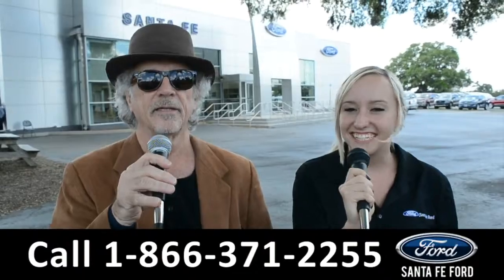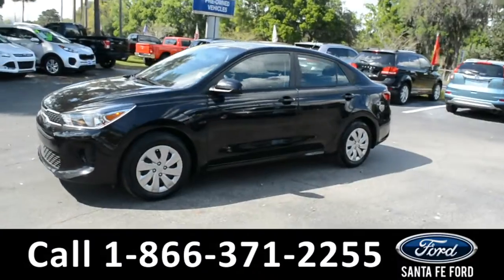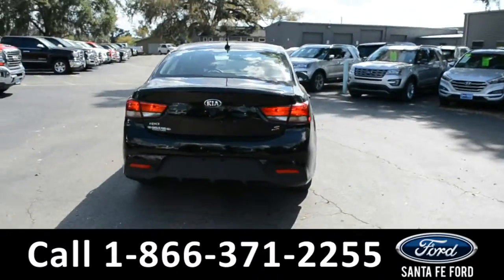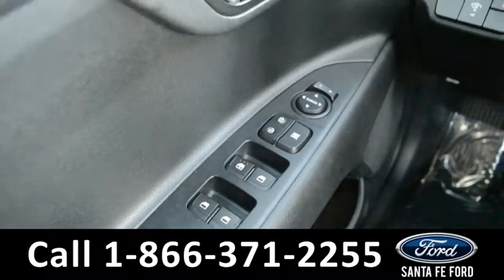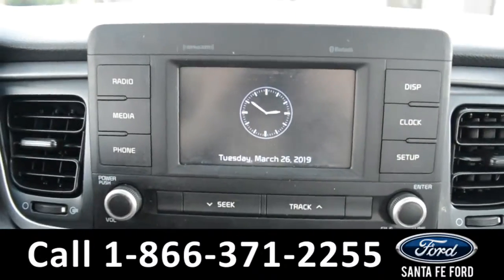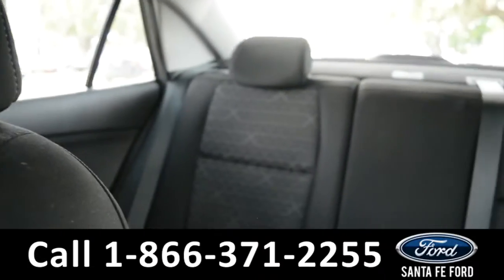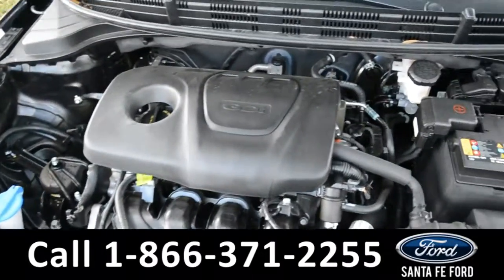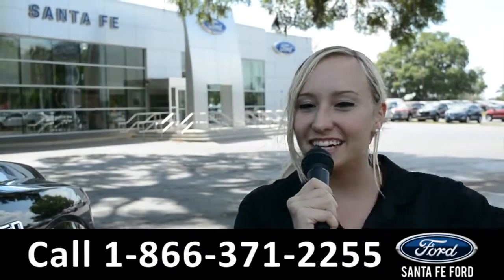Kia Rio Alachua Gainesville Fl 1-866-371-2255 Stock# G-39353P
Kia Rio Gainesville Fl 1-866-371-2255 Stock# G-39353P Here's the LINK!

Year: 2018
Make: Kia
Model: Rio
Location: Gainesville, Fl
Engine: 1.6L
Trans: Automatic
Exterior: Aurora Black
Miles: 27,482

video videos Ford Rio Gainesville Fl